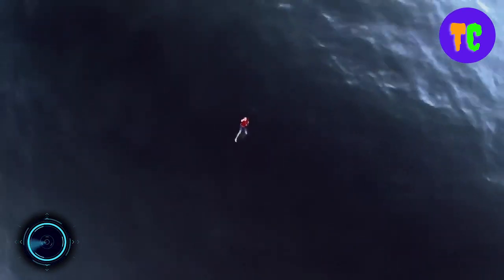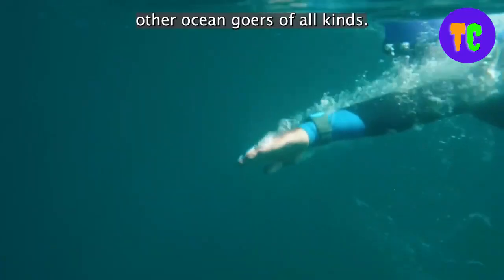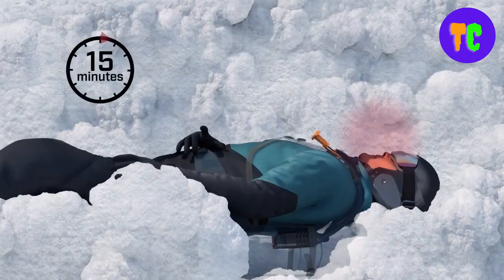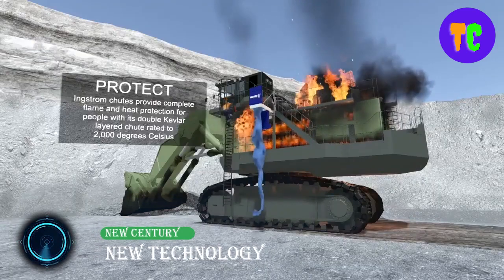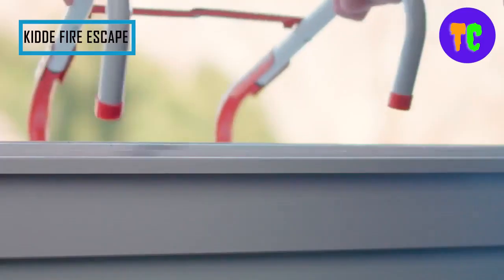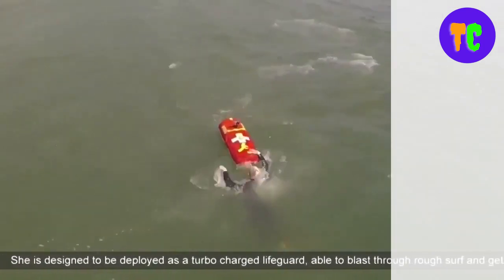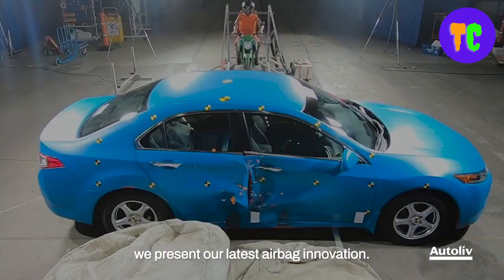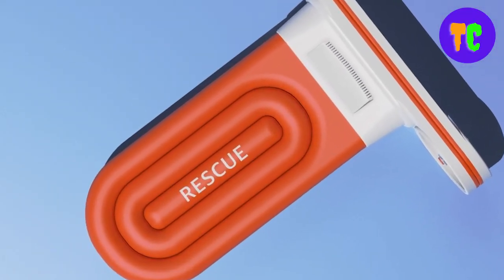INCREDIBLE INVENTIONS THAT CAN SAVE YOUR LIFE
Hi everyone! welcome to another new video! This time, we’ll be taking a INCREDIBLE INVENTIONS THAT CAN SAVE YOUR LIFE.